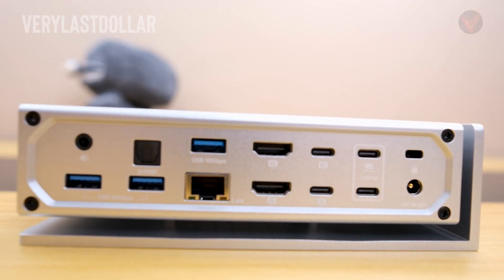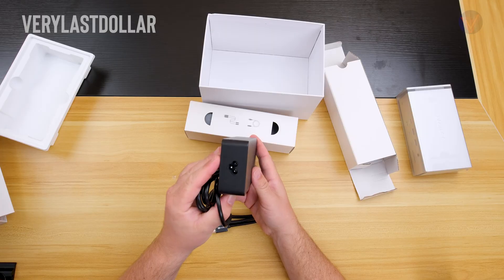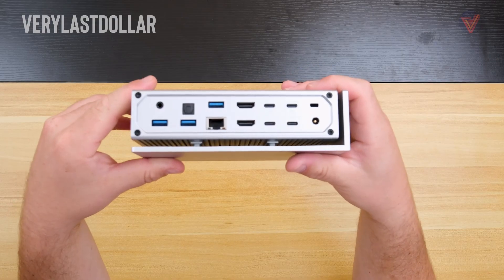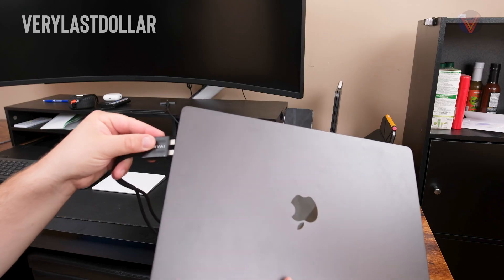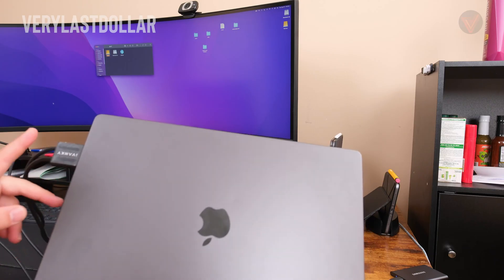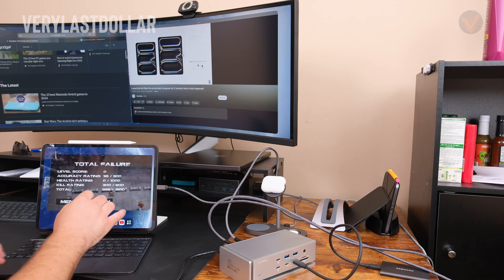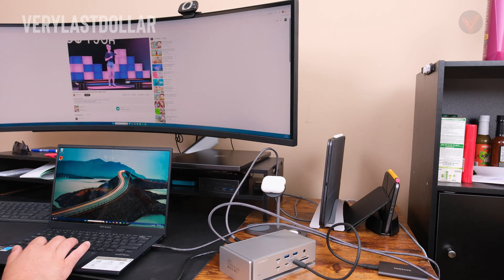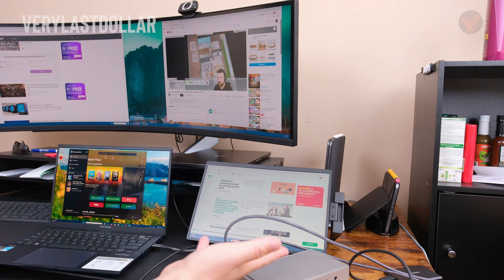Connecting 4 Monitors To Any MacBook Pro With This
This one of the best thunderbolt 4 dock to check out. It works with windows, Mac, and even iPads. With the ability to power 4 screens at once, the perfect device for power users.

iVANKY FusionDock Max

Time codes:
0:00 - Prologue
0:23 - Overview
0:53 - Unboxing
1:21 - Hardware Overview
2:48 -  MacOS
4:27 - One Cable
5:15 - With iPad Pro
6:20 - With Windows
7:24 - Epilogue